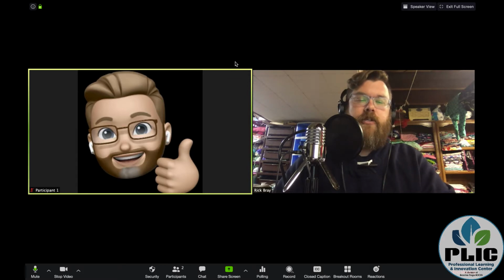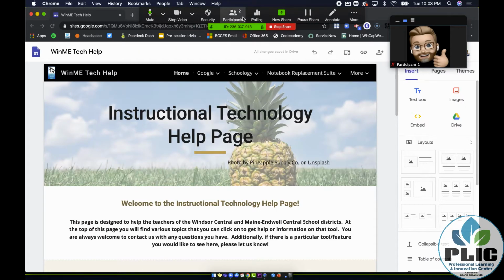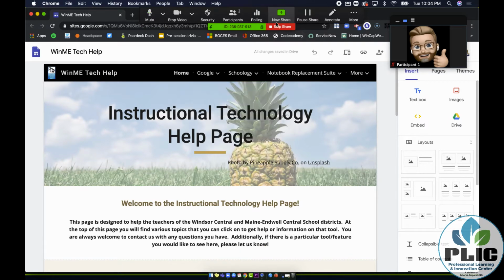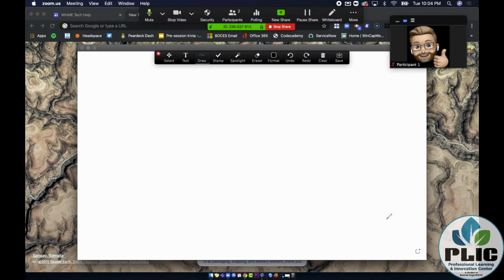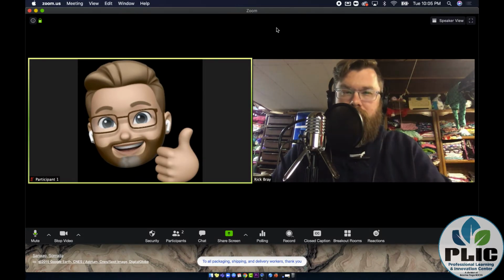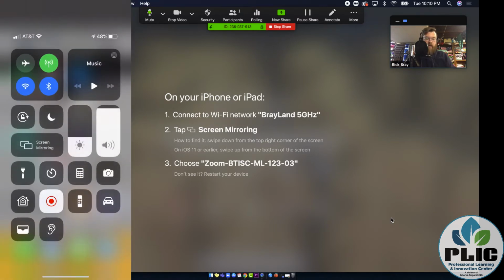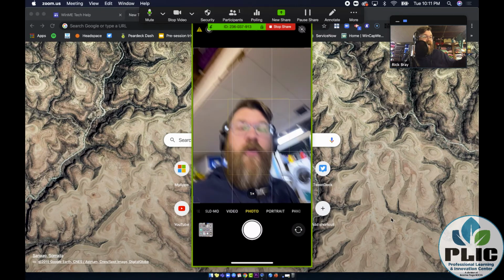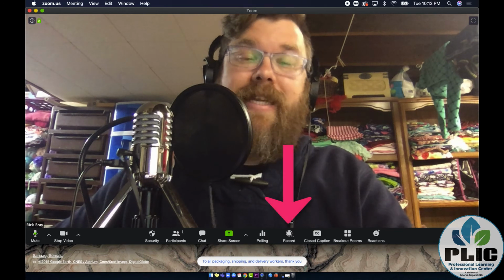Zoom Meeting: Advanced Controls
This video showcases some of the more advanced controls within a Zoom meeting. The controls showcased in this video are all available to the meeting host, and some are available to the meeting participants.

Please note: This series of videos uses a licensed account for Zoom.  Your results may vary.